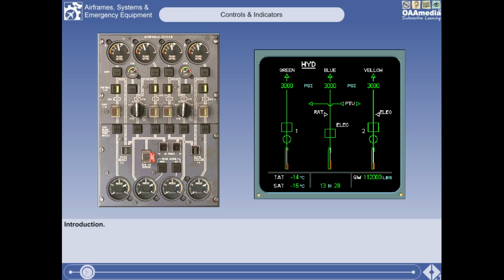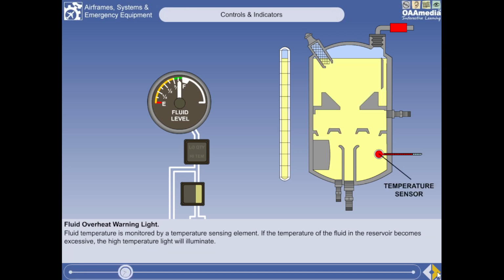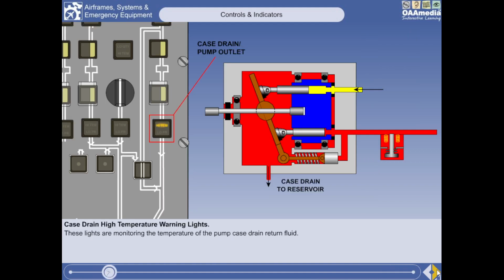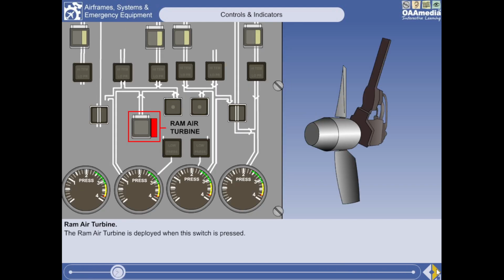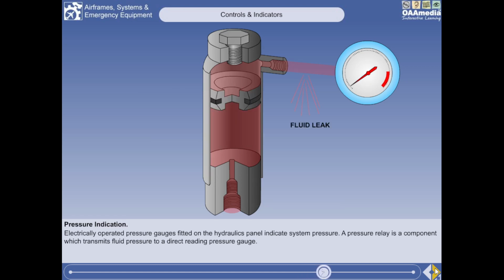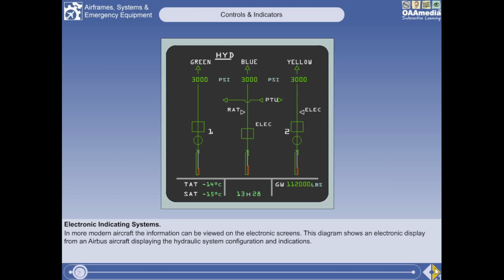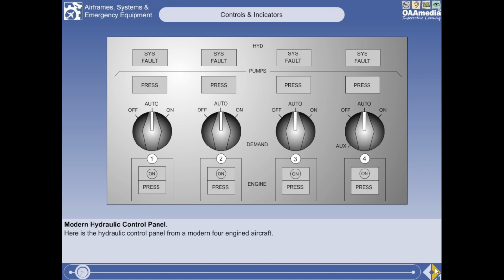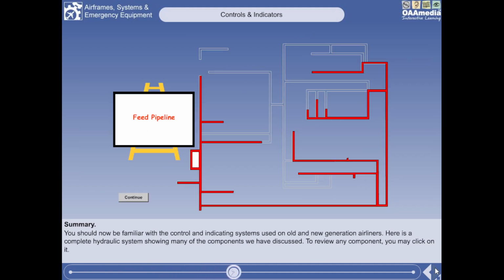021/13 - Aircraft General Knowledge | Hydraulics | Controls & Indicators